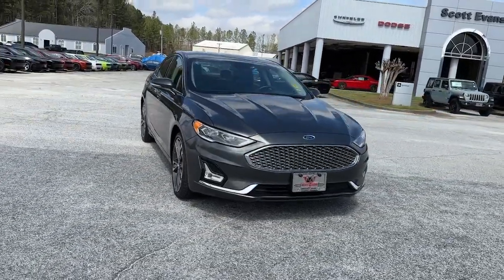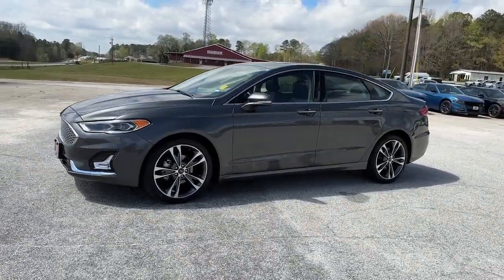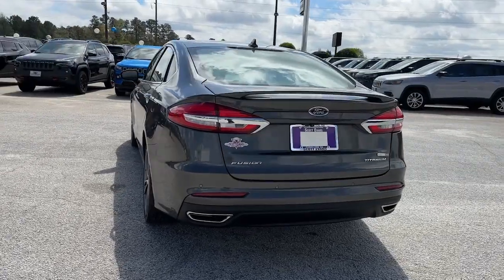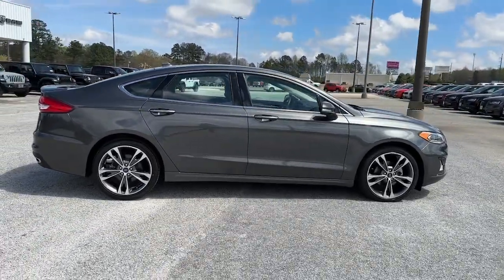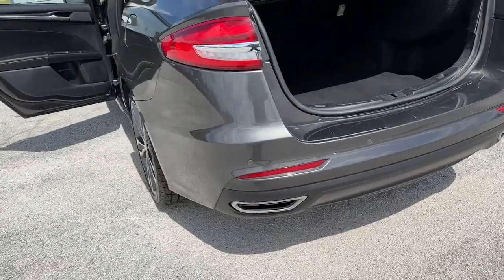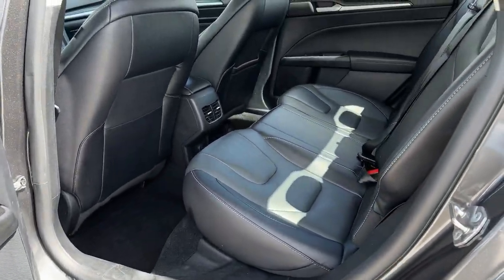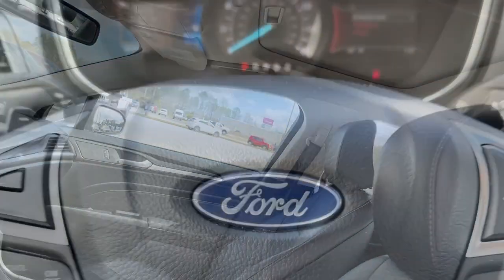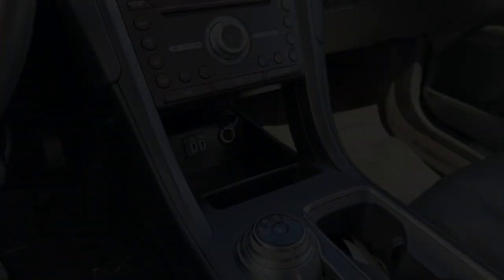2020 Ford Fusion Carrollton, Bowdon, Roopville, Whiteburg, Mt. Zion GA P5344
Magnetic Metallic Used 2020 Ford Fusion Titanium available in 2280 Bankhead Hwy, Carroliton, Georgia at Scott Evans CDJR. Servicing the Carroliton, Bowdon, Roopville, Whiteburg, Mt. Zion, GA area.

ENGINE: 2.0L ECOBOOST  -inc: auto start-stop technology (STD),Turbocharged,All Wheel Drive,Power Steering,ABS,4-Wheel Disc Brakes,Brake Assist,Brake Actuated Limited Slip Differential,Aluminum Wheels,Tires - Front Performance,Tires - Rear Performance,Sun/Moonroof,Generic Sun/Moonroof,Heated Mirrors,Power Mirror(s),Integrated Turn Signal Mirrors,Rear Defrost,Intermittent Wipers,Variable Speed Intermittent Wipers,Rain Sensing Wipers,Rear Spoiler,Automatic Highbeams,Daytime Running Lights,Automatic Headlights,LED Headlights,Fog Lamps,AM/FM Stereo,CD Player,Premium Sound System,Satellite Radio,MP3 Player,HD Radio,Requires Subscription,Steering Wheel Audio Controls,Satellite Radio,HD Radio,Requires Subscription,Satellite Radio,MP3 Player,Bluetooth Connection,Telematics,Auxiliary Audio Input,HD Radio,Smart Device Integration,Requires Subscription,Power Passenger Seat,Pass-Through Rear Seat,Rear Bench Seat,Adjustable Steering Wheel,Trip Computer,Power Windows,WiFi Hotspot,Leather Steering Wheel,Heated Steering Wheel,Keyless Entry,Power Door Locks,Keyless Start,Keyless Entry,Power Door Locks,Universal Garage Door Opener,Cruise Control,Adaptive Cruise Control,Climate Control,Multi-Zone A/C,A/C,Power Driver Seat,Power Passenger Seat,Leather Seats,Bucket Seats,Heated Front Seat(s),Driver Adjustable Lumbar,Cooled Front Seat(s),Auto-Dimming Rearview Mirror,Driver Vanity Mirror,Passenger Vanity Mirror,Driver Illuminated Vanity Mirror,Passenger Illuminated Visor Mirror,Floor Mats,Remote Engine Start,Remote Engine Start,Keyless Start,Navigation System,Mirror Memory,Seat Memory,Power Windows,Power Door Locks,Trip Computer,Power Passenger Seat,Mirror Memory,Seat Memory,Security System,Immobilizer,Traction Control,Stability Control,Traction Control,Front Side Air Bag,Blind Spot Monitor,Cross-Traffic Alert,Lane Departure Warning,Lane Keeping Assist,Lane Departure Warning,Front Collision Mitigation,Driver Monitoring,Rear Parking Aid,Tire Pressure Monitor,Driver Air Bag,Passenger Air Bag,Front Head Air Bag,Rear Head Air Bag,Passenger Air Bag Sensor,Knee Air Bag,Driver Restriction Features,Child Safety Locks,Back-Up Camera